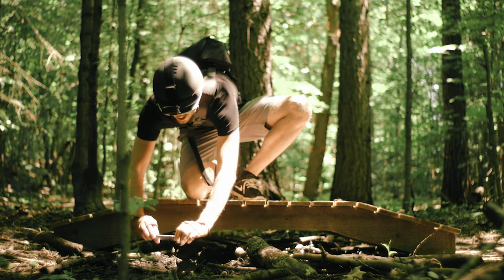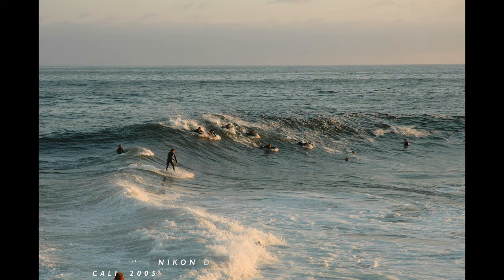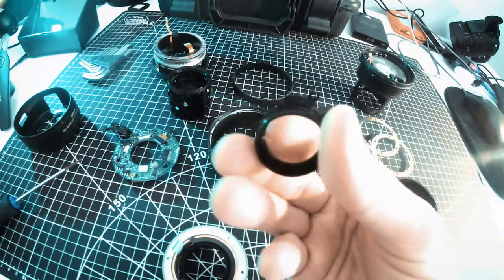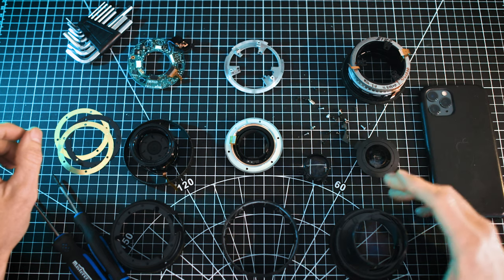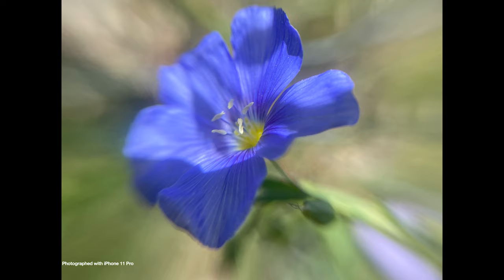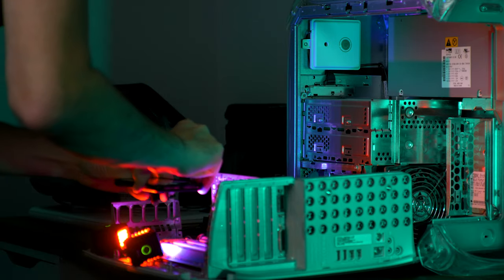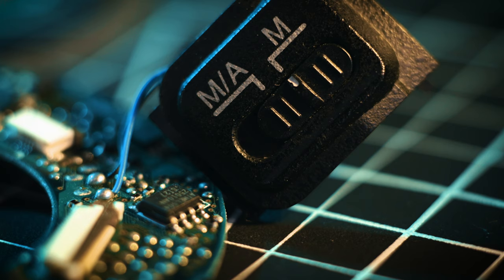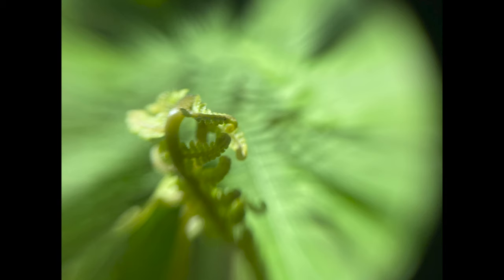iPhone Photography - How Made My Own Lens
In this video I show you how I turn a dead Nikkor 18-70mm AF-S lens into cool Mobile Phone MACRO lens.

Gear Used in this VIDEO:

Camera Bag
SMC Takumar 35mm F/2
Sony A7SII

REAL MOBILE PHONE LENSES:

0:00 - Introduction
0:33 - Nikkor 18-70MM AF-S
1:30 - Curiosity and boredom are a productive combo
2:25 - Field Tests 1 - Nature
3:27 - Field Tests 2 - Retro Tech
4:26 - Final Thoughts